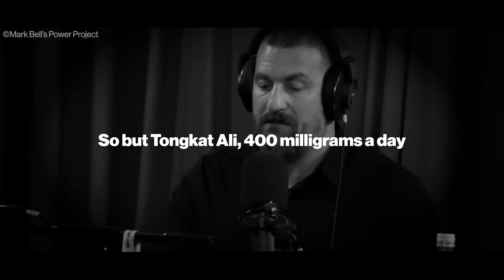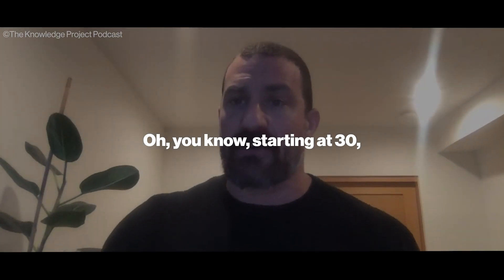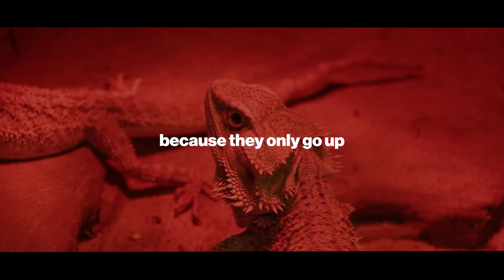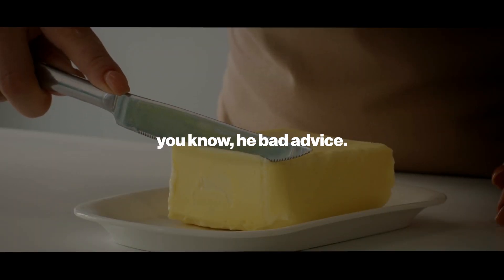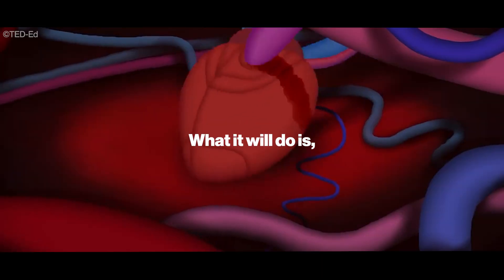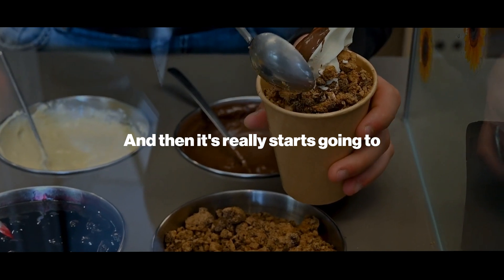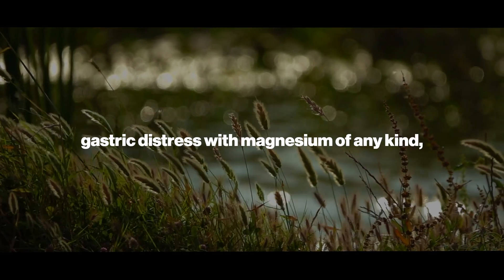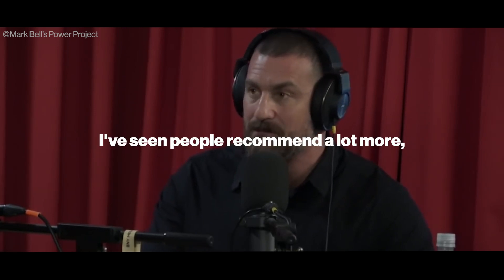Unleash your true potential after watching this video - Andrew Huberman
Brainfuel is a YouTube channel that delivers the latest research and insights from leading scientists, including Andrew Huberman. From brain health to personal development, the channel's videos provide viewers with valuable information and practical tips for optimizing their mental and physical well-being.

1) This video has no negative impact on the original works.
2) This video is also for teaching purposes.
3) It is transformative in nature.
4) I only used bits and pieces of the videos to get the point across where necessary.

•All footage are licensed from Storyblocks and the video was fully edited by us.•